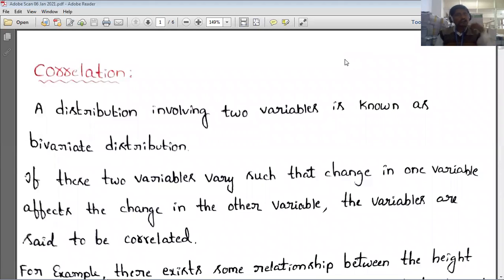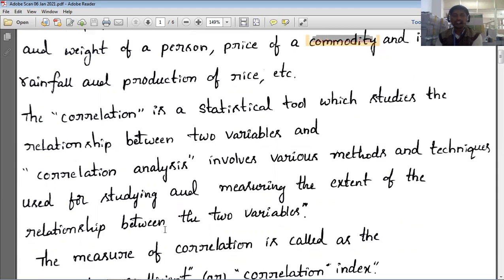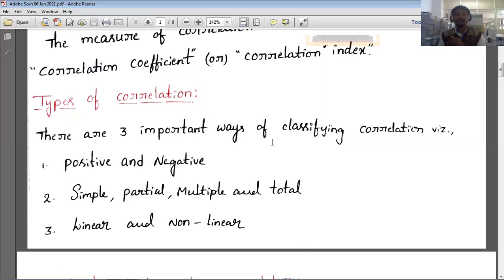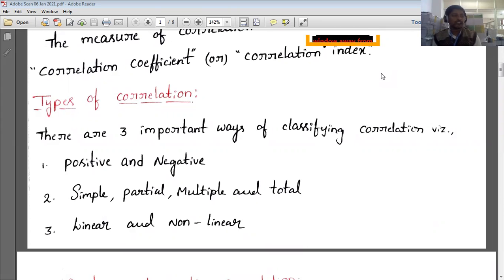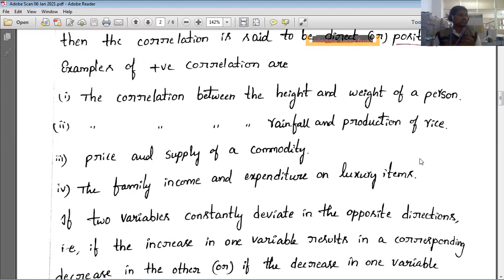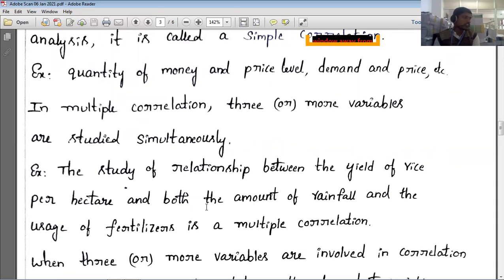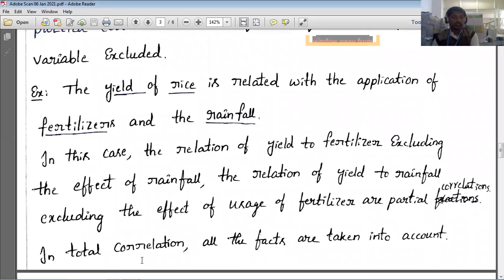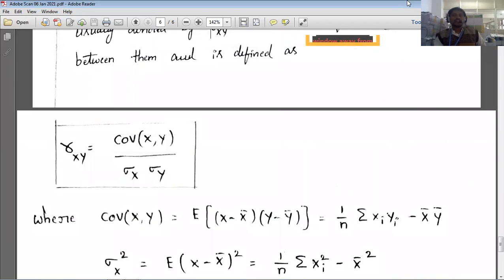Correlation, Types of Correlation